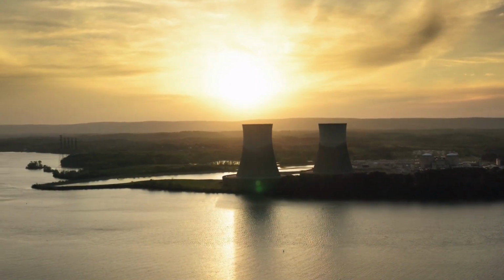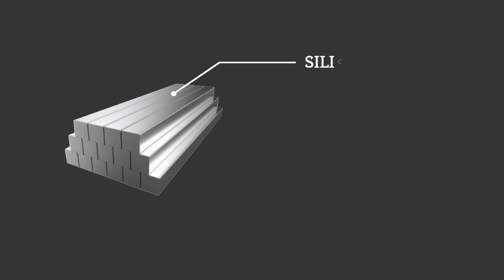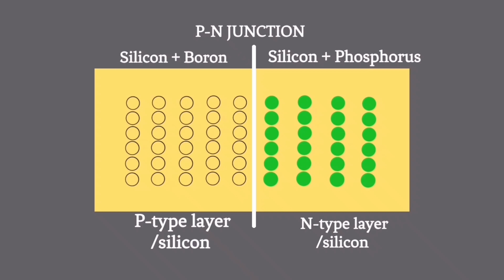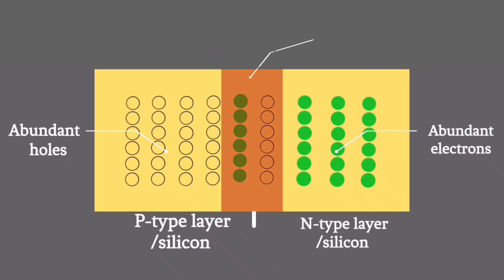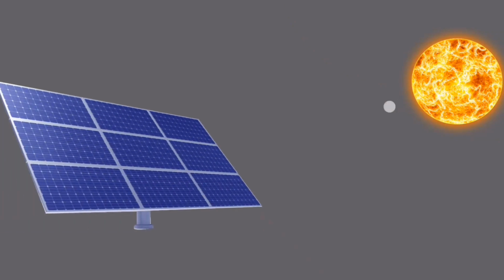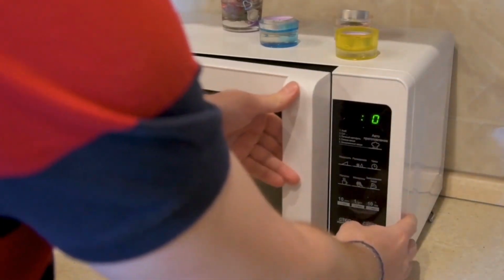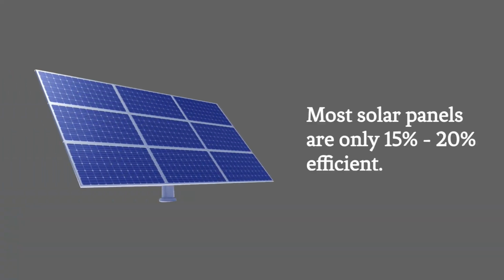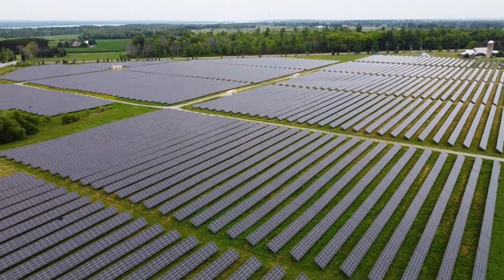How Solar Panels Work. || A Simple Explanation.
Solar panels, also known as photovoltaic (PV) panels, are devices that convert sunlight directly into electricity. They are composed of numerous solar cells, which are made from semiconductor materials like silicon. When sunlight hits these cells, it excites electrons, creating an electric current.

How They Work:
Photovoltaic Effect: Solar panels harness the photovoltaic effect. When photons from sunlight hit the solar cells, they knock electrons loose from their atoms. This movement of electrons generates a direct current (DC).
Conversion to AC: The direct current is then converted into alternating current (AC) by an inverter, which is the form of electricity used by most household appliances.

Applications:
Residential: Used on rooftops to provide electricity for homes, reducing reliance on the grid and cutting electricity bills.
Commercial: Installed on commercial buildings to offset energy costs and promote sustainability.
Utility-Scale: Large solar farms generate electricity on a massive scale, supplying power to the grid.
Benefits:
Renewable Energy: Solar panels provide a clean, renewable source of energy, reducing reliance on fossil fuels.
Environmental Impact: They produce no greenhouse gas emissions during operation, contributing to reduced air pollution.
Cost Savings: Over time, solar panels can significantly reduce electricity bills and provide a return on investment.
Low Maintenance: With no moving parts, solar panels require minimal maintenance and have a long lifespan, typically around 25-30 years.
Challenges:
Initial Cost: The upfront cost of purchasing and installing solar panels can be high.
Weather Dependency: The efficiency of solar panels is affected by weather conditions and geographical location.
Energy Storage: Storing solar energy for use during non-sunny periods can be expensive and requires additional equipment like batteries.

No infringement of copyright is intended. Please get in touch with me via the email shown in the "about" section of my channel if you are the copyright owner of any materials used in this video, or are authorized to act on behalf of the owner,  To remind me of a forgotten credit that needs to be given to the owner.
Thanks for your coperation